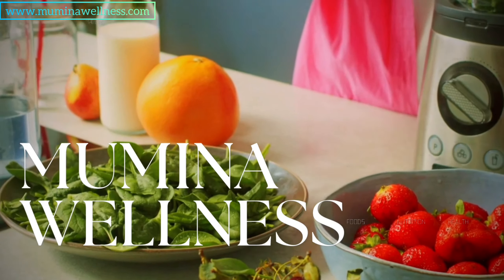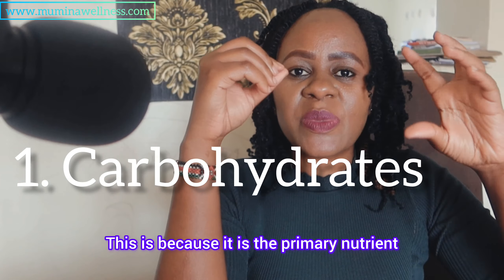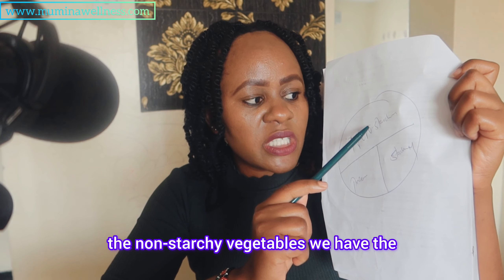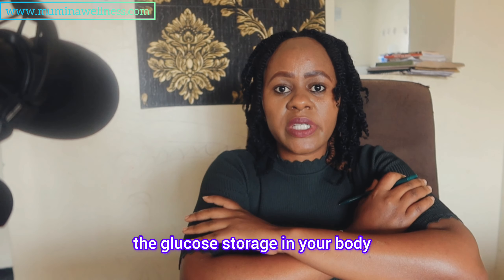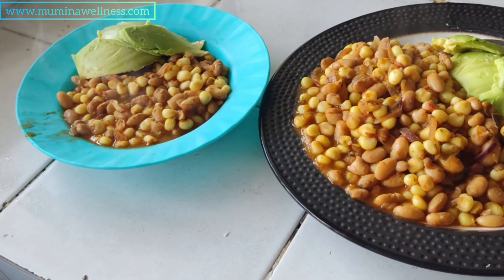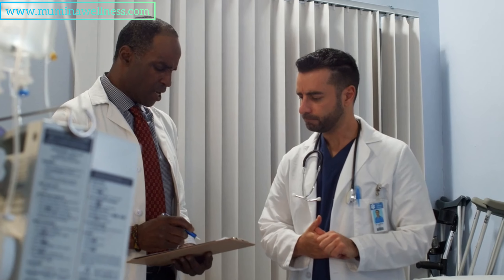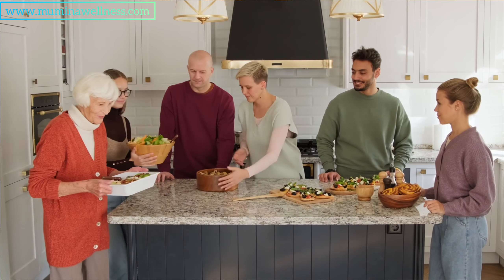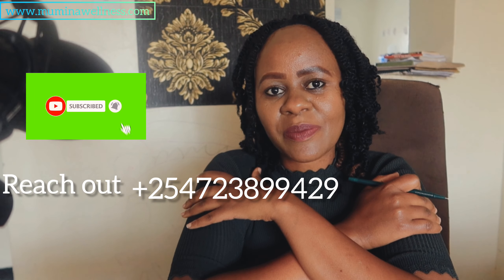Managing Diabetes: Understanding Macronutrients for Better Blood Sugar Control | Diet Tips by Mumina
Welcome to Mumina Wellness Solutions! In this video, we dive deep into understanding the different macronutrients—Carbohydrates, Proteins, Fats, Fiber, and Water—and their crucial role in managing diabetes and controlling blood sugar levels.

🌟 What You'll Learn:

Food Selection: Discover the best foods for stabilizing blood sugar.

Preparation Tips: Learn how to prepare meals that support your health goals.

Pairing & Portions: Get insights on how to pair foods and control portions for optimal blood sugar management.

👉 Download Your FREE 7-Day Diabetic Menu Plan: Struggling with meal planning? Get our expertly crafted 7-day diabetic menu plan to start your journey towards better health.

👍 Like, Subscribe & Comment: If you found this video helpful, please give it a thumbs up, subscribe to our channel for more health tips, and leave your questions or concerns in the comments below. We’d love to hear from you!